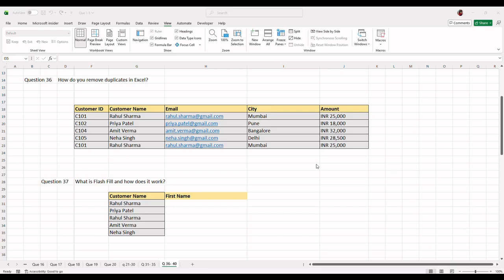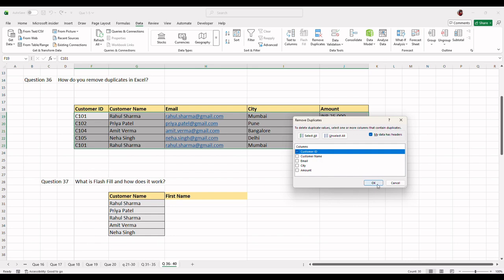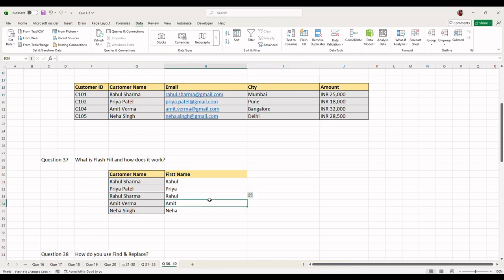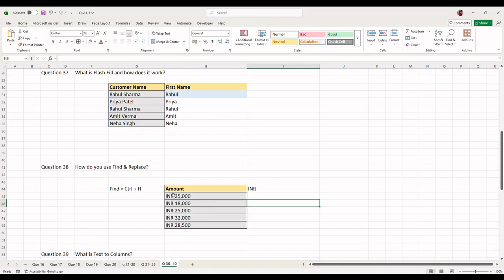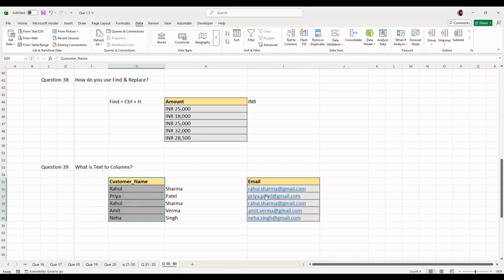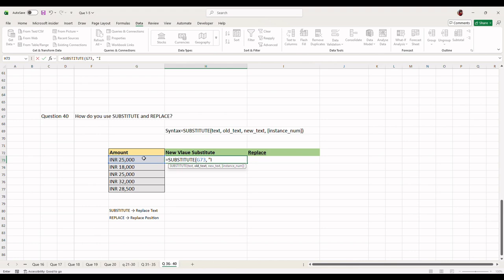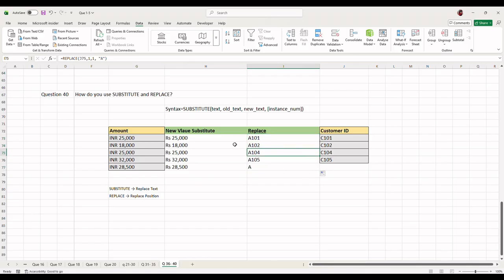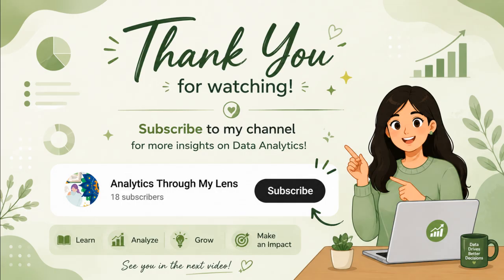Excel Data Cleaning Interview Questions | Remove Duplicates, Flash Fill & Text to Columns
🎯 Welcome to Episode 8 of the Data Analyst Interview Preparation Series!

In this episode, we cover Questions 36–40 from the Top 100 Excel Interview Questions series.

This episode focuses on Data Cleaning, one of the most important responsibilities of a Data Analyst. Before analyzing data, we first need to ensure that it is clean, accurate, and consistent.

Instead of explaining only the features, I have also demonstrated where these tools are used in real business scenarios, making it easier to understand their practical applications.

📌 Topics Covered

✅ Remove Duplicates

✅ Flash Fill

✅ Find & Replace

✅ SUBSTITUTE vs REPLACE

📊 Clean customer and sales databases

👥 Remove duplicate customer records

📧 Split names and imported CSV data

💱 Replace currencies, product codes, and text values

🧹 Prepare clean data for reporting and dashboards

To make learning simple, every concept is explained using one common customer dataset with practical examples.

Whether you're preparing for Data Analyst interviews, switching careers, or improving your Excel skills, this series will help you build strong fundamentals.

📚 Data Analyst Interview Preparation Series

✅ Episode 1 – Questions 1–5

✅ Episode 2 – Questions 6–10

✅ Episode 3 – Questions 11–15

✅ Episode 4 – Questions 16–20

✅ Episode 5 – Questions 21–25

✅ Episode 6 – Questions 26–30

✅ Episode 8 – Questions 36–40

📚 I Learn.

🎥 I Share.

🚀 We Grow Together.
analyticsthroughmylens excel interview questions
top 100 excel interview questions
excel data cleaning
remove duplicates excel
flash fill excel
find and replace excel
text to columns excel
substitute vs replace excel
excel tutorial
analytics through my lens